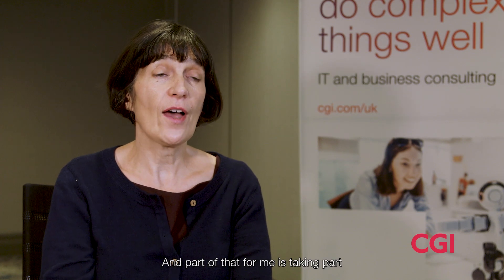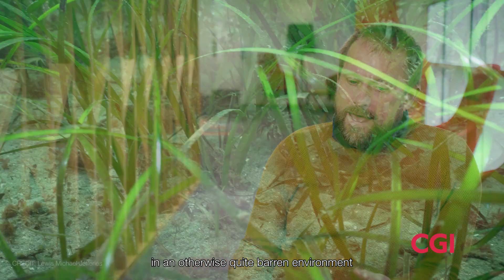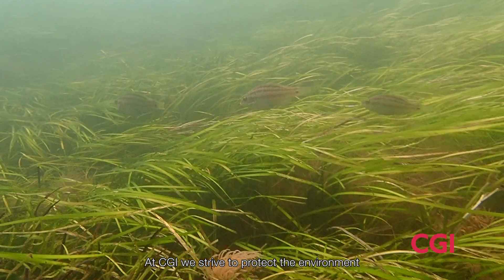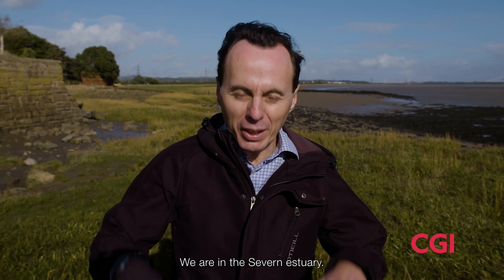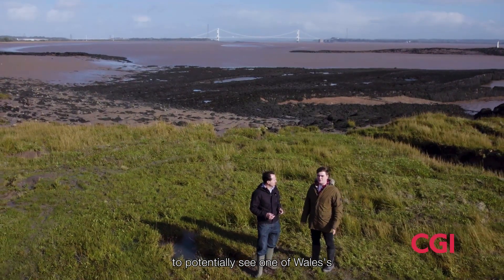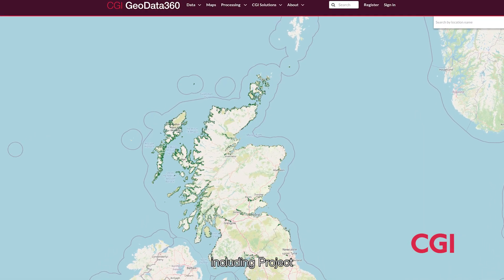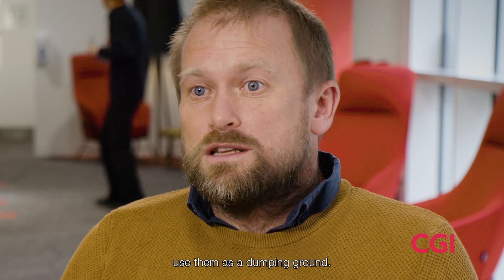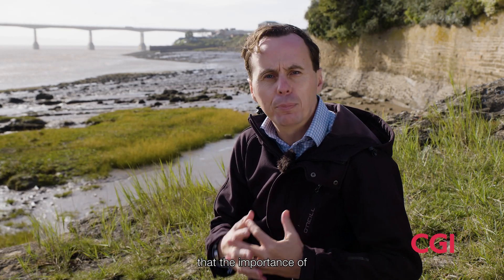CGI UK | Sustainability | Project Seagrass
We are supporting the advancement, understanding and future conservation of seagrass through our collaboration with the charity ProjectSeagrass. Through using our GeoData360 Earth Observation Platform we’re working with the charity to identify seagrass meadows from space.